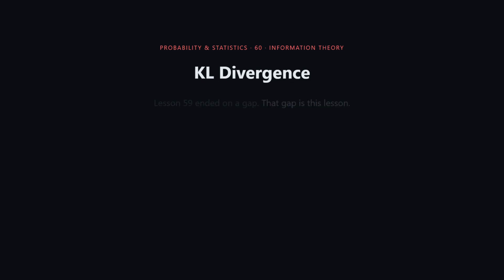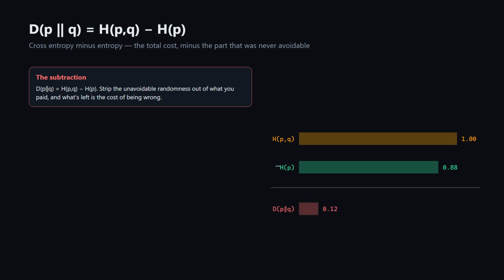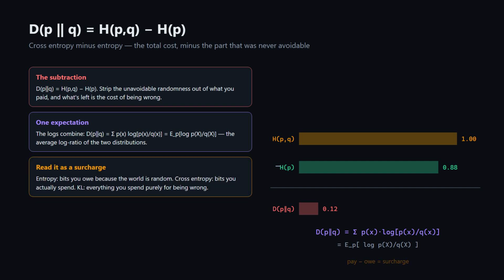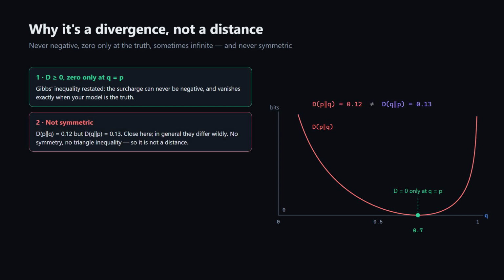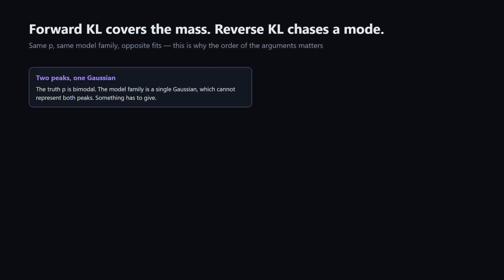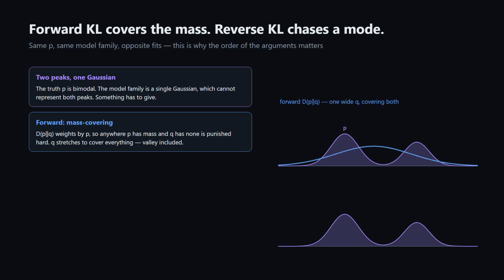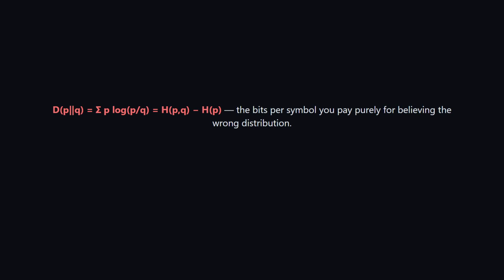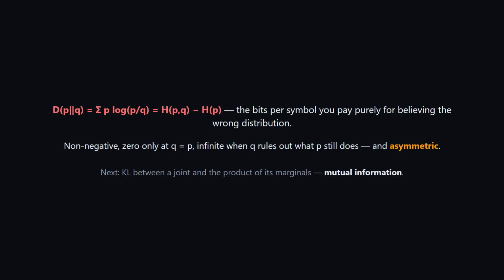KL Divergence: Forward vs Reverse, Mass-Covering vs Mode-Seeking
A coin that lands heads 70% of the time has entropy 0.88 bits. Model it as fair and
you pay a full bit. That extra 0.12 bits is the entire subject of this lesson.

In this lesson:
- The definition as a subtraction: cross entropy minus entropy, the pure surcharge
  for being wrong
- The expanded form: the average log-ratio between the two distributions
- Non-negative, and zero only when the distributions match (Gibbs, restated)
- Asymmetric, and failing the triangle inequality — which is why it's a divergence,
  not a distance
- Infinite when q rules out something p still produces, tied back to absolute continuity
- Fitting a bimodal p with one Gaussian: forward KL covers the mass, reverse KL chases
  a single mode. Maximum likelihood vs variational inference